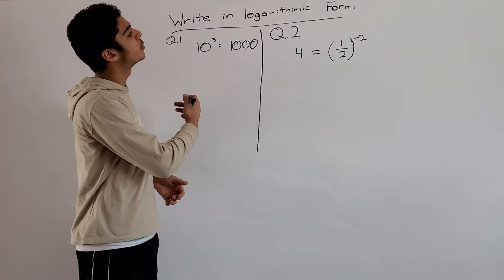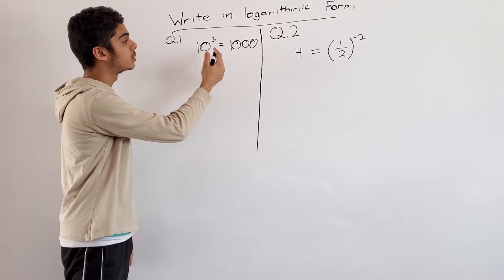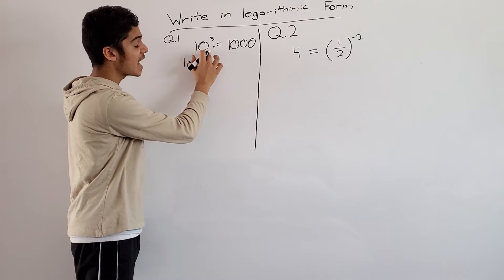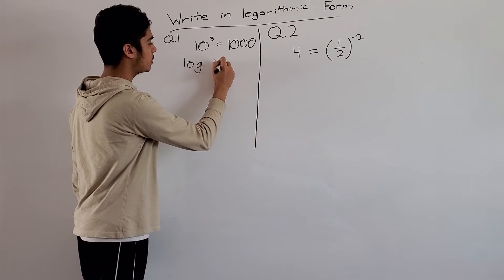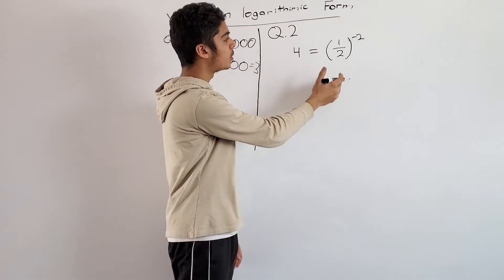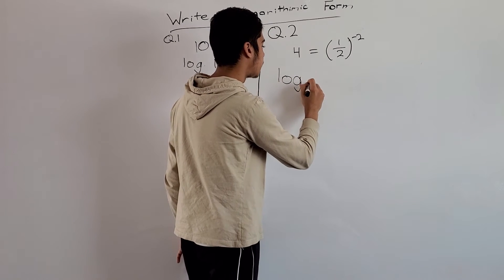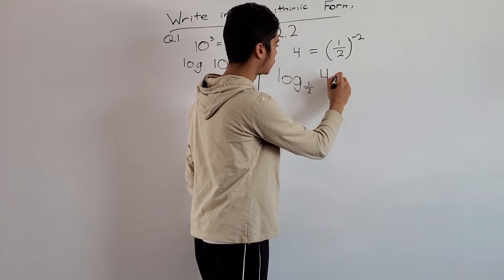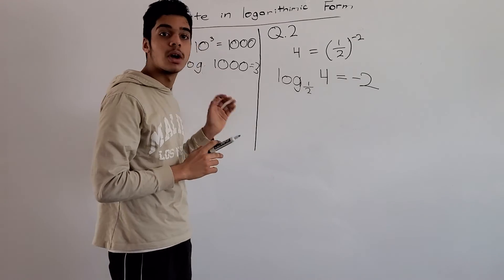Re-writing Exponential Equations into Logarithmic Equations